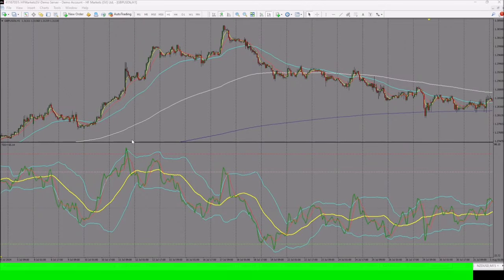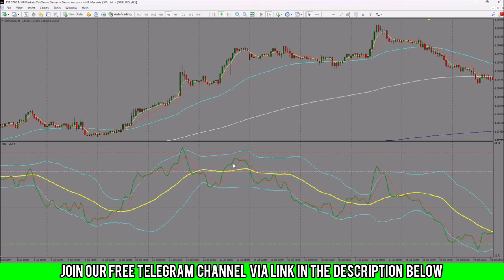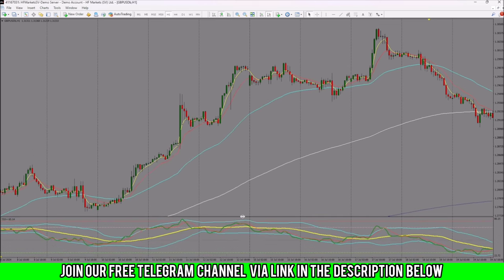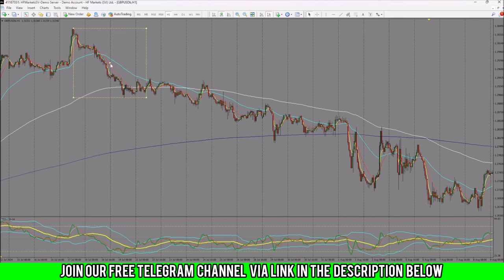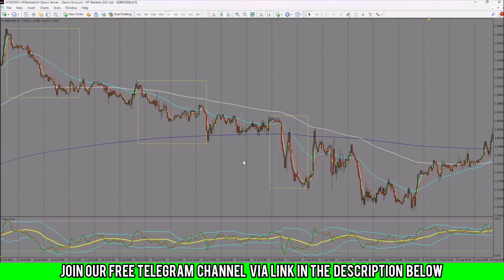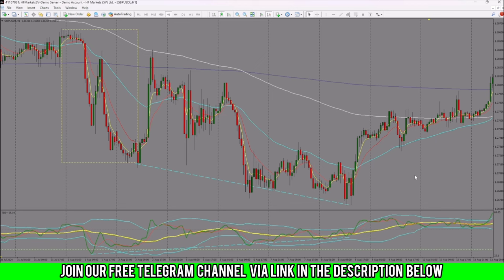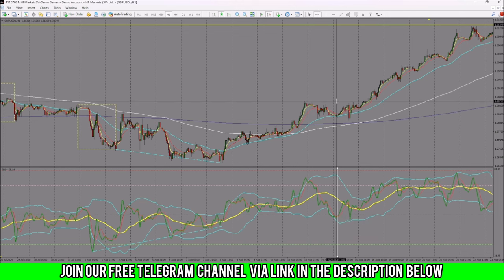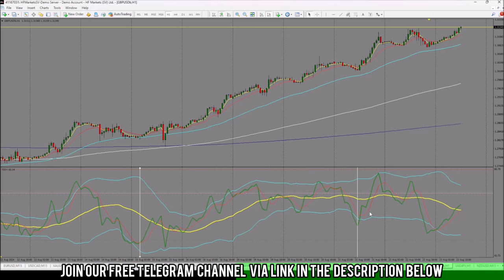HOW TO TRADE WITH THE TDI INDICATOR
✅️🌍Become A seven Figure Trader in this streamlined Program